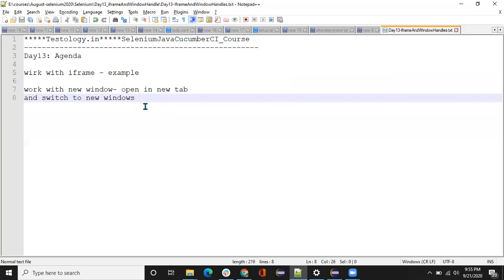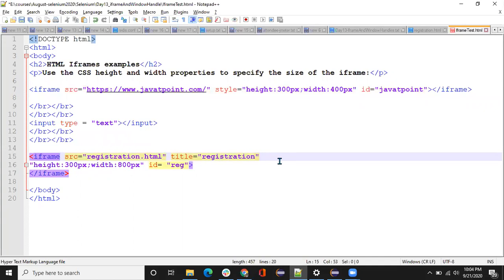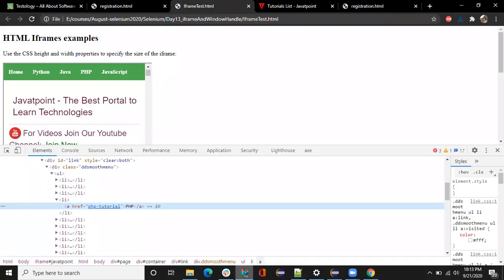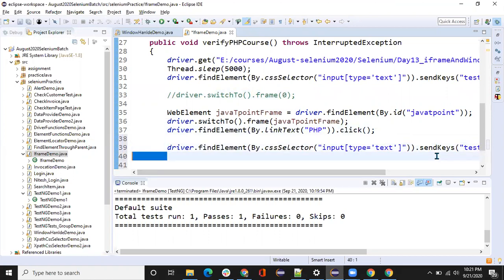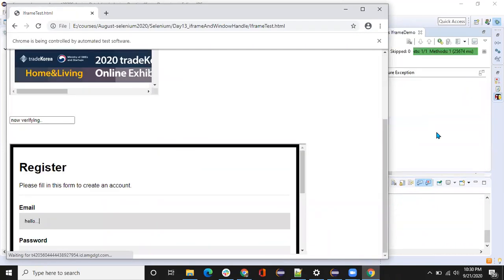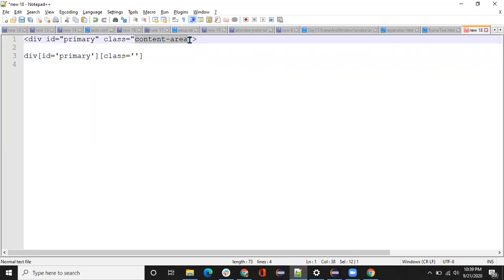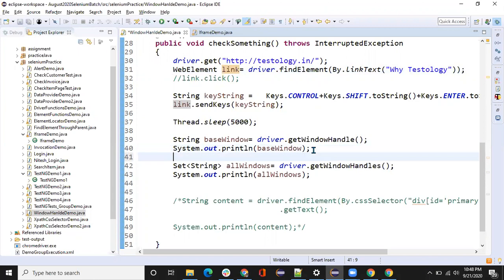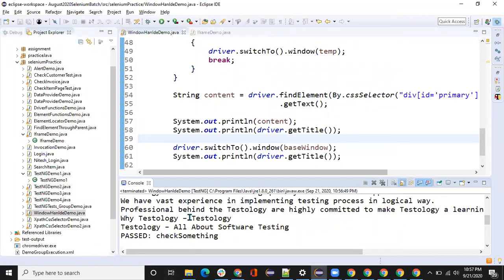Chapter 13: Handle iframe and new tab or windows in Selenium